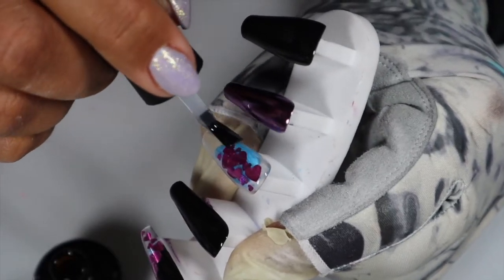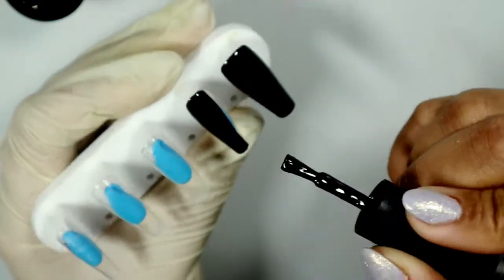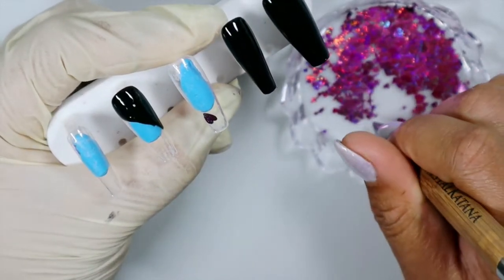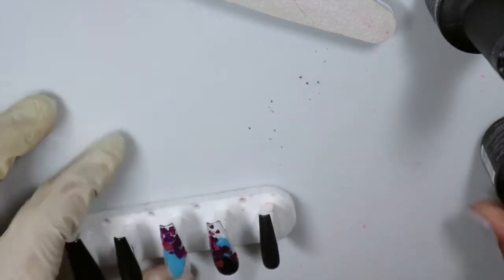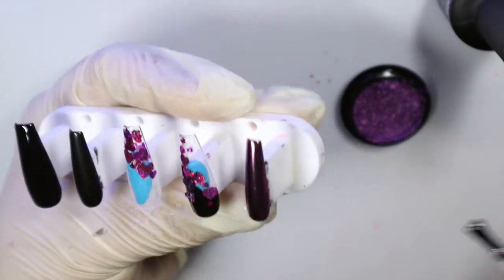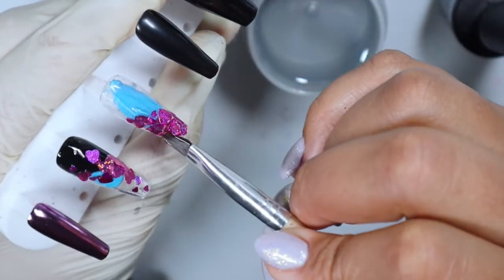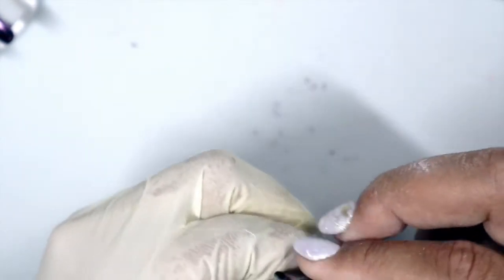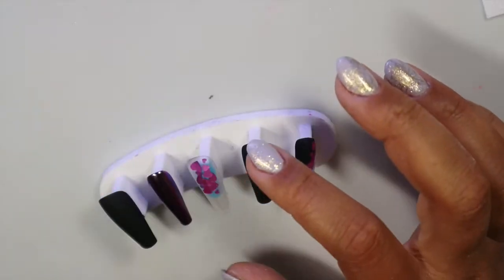RECREATING POPULAR IG NAILS | watch me work | gel nails | encapsulated glitter | chrome nails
In this video we are going to recreate a super popular instagram nail art design by @Honeysnailsecrets! This video includes some holographic heart shaped glitter, encapsulated in clear builder gel, chrome accent nails and a matte topcoat finish.

This is going to be the first video in my series all about taking popular nail looks done in acrylic and recreating them in gel!

I hope you all get some valuable tips and techniques from this video and consider watching some of my other content if you want to learn all about gel nails and how I create press on nails for my business too!

Gel Polish: Luxa Polish
Purple Chrome: Amazon

Instagram & Facebook: @DoDoDoesNails